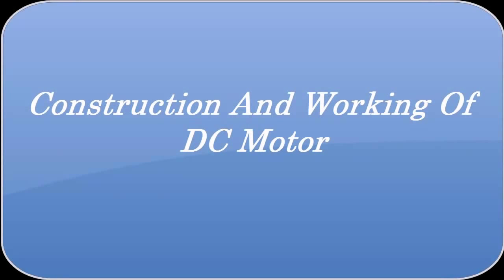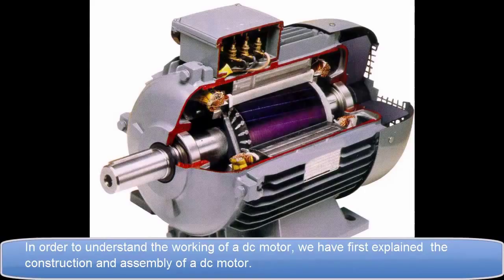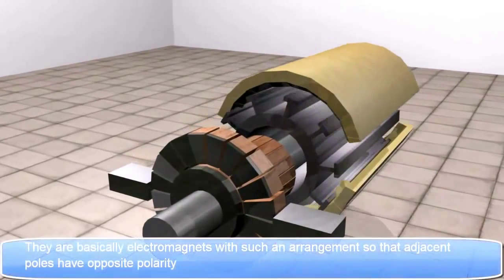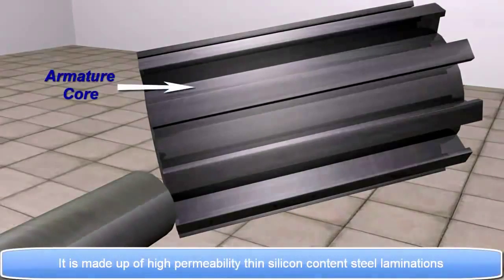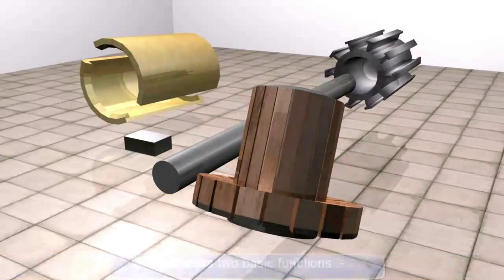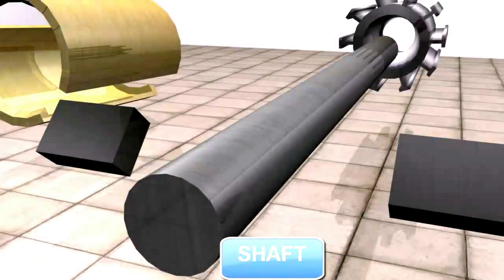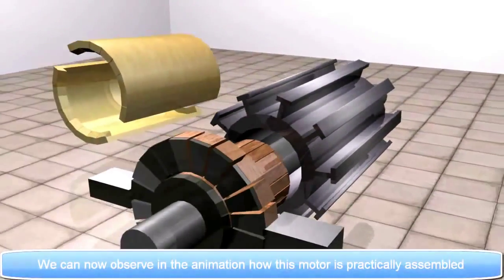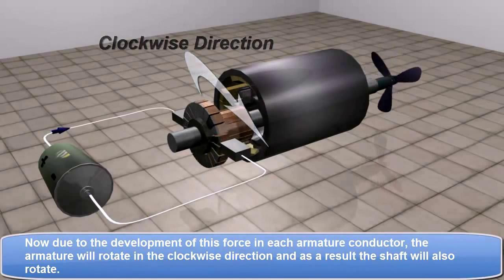Construction and Working Of DC motor 1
Great video that illustrates in detail concerning the construction,elements,parts of DC motor!!